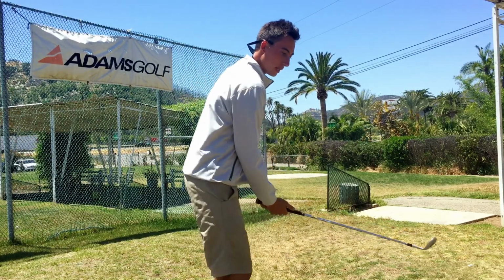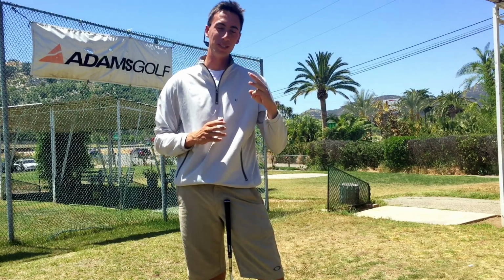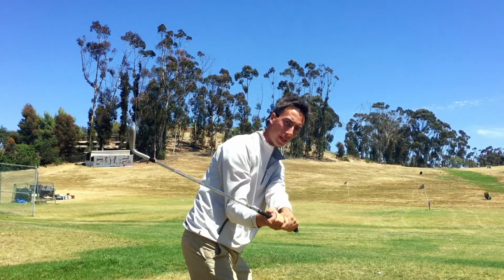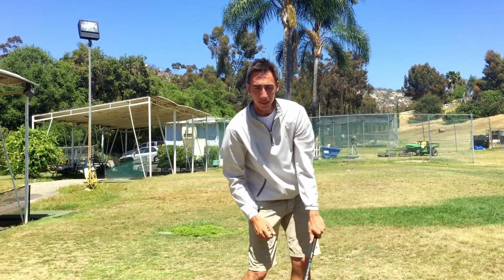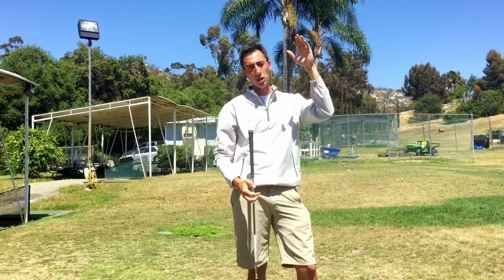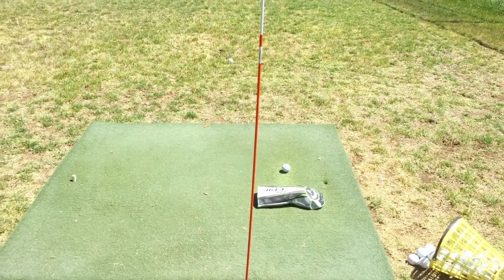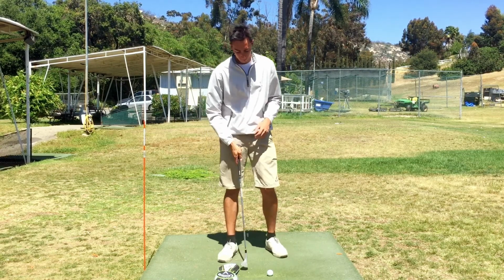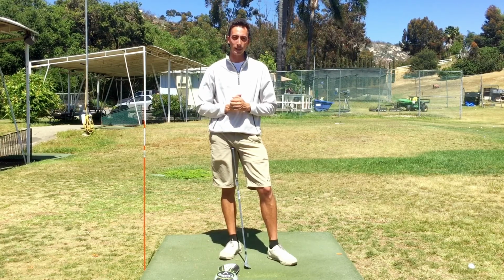HOW TO CURE YOUR SLICE- Final Part (Kiwicoach Tips)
In this video "HOW TO CURE YOUR SLICE" our Kiwicoach discusses the Final Parts in curing YOUR slice.

The final part delves deeper into a specific drill that our Kiwicoach utilizes to cure your slice. The drill incorporates slow motion training with interval stops to speed up the process of implementation. To compliment this process, our Kiwicoach also recommends the use of video to check to make sure the student is hitting the correct positions. Over the time of his teaching experience he has found that without the use of Video, the majority of students will not do the correct motion even if they feel like they are.